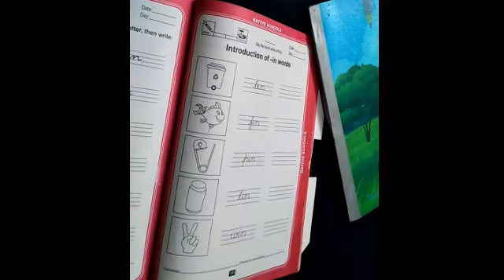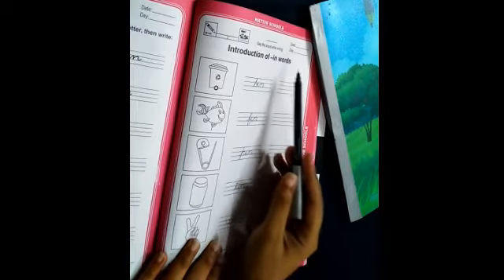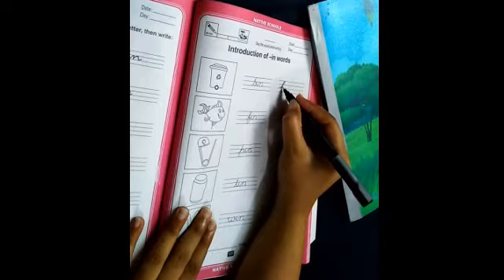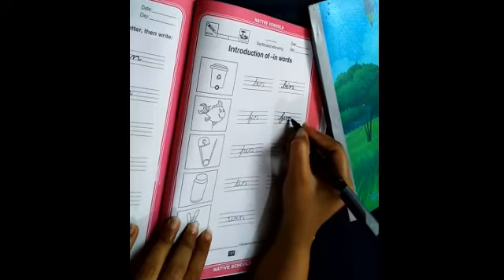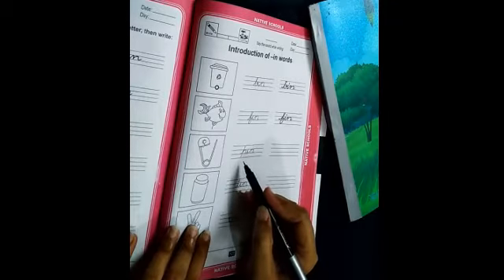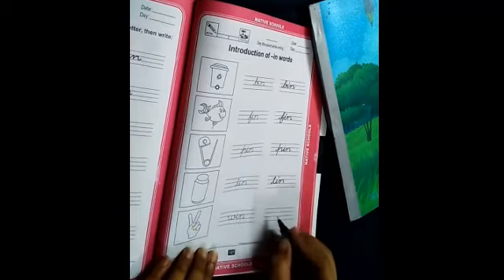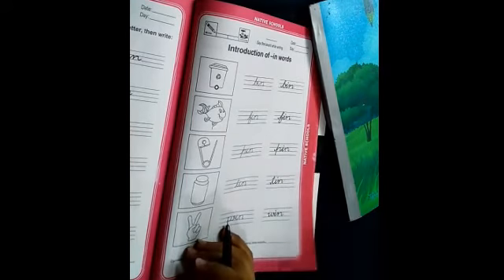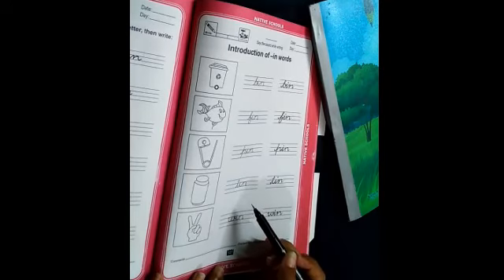Class Nursery | Subject English | Native Schools | 3rd Term | Day 14